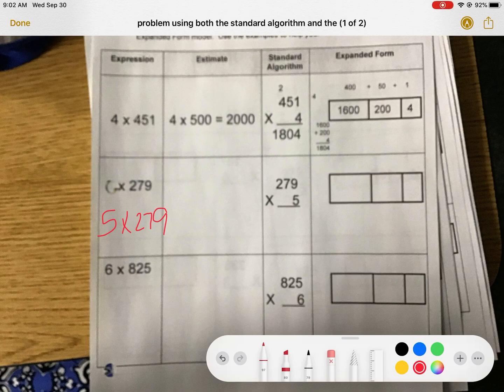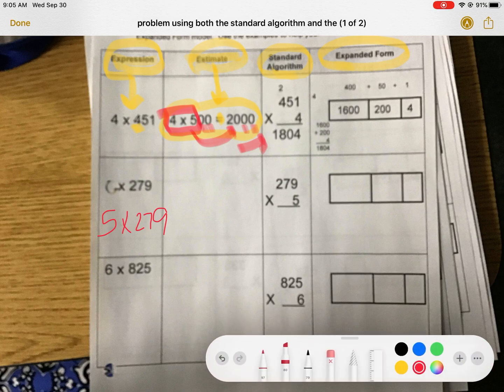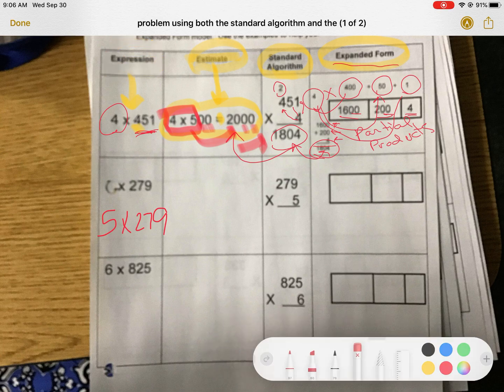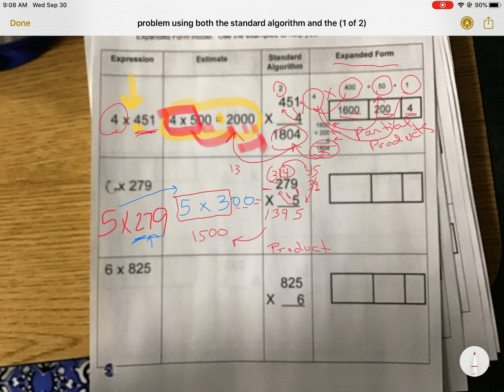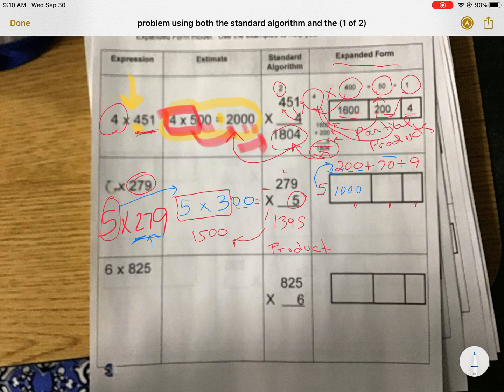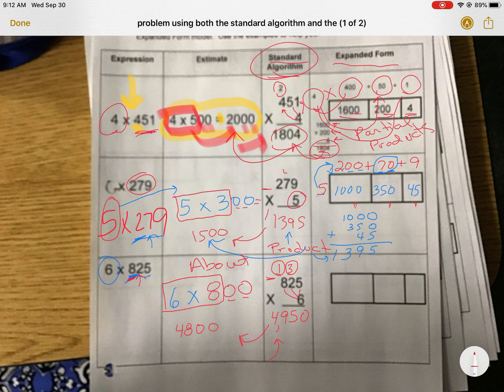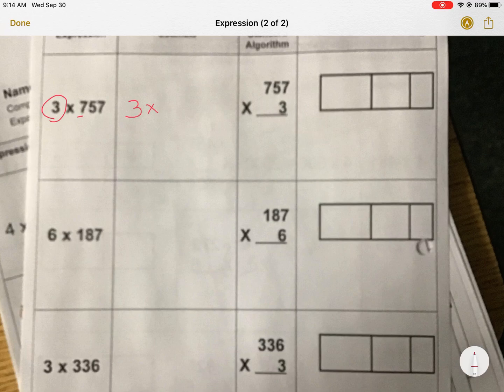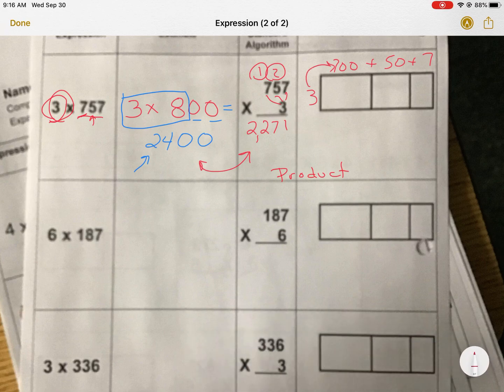3x1 multiplication estimate:standard algorithm:expanded form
Mixed review practice for 4th grade